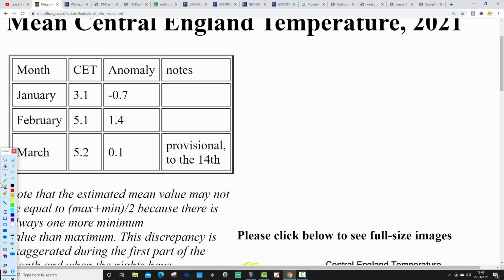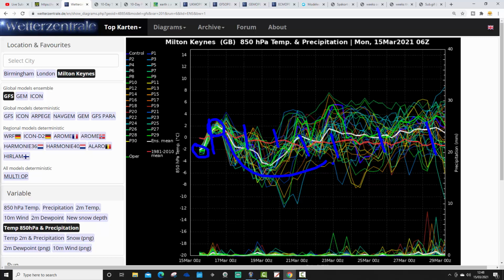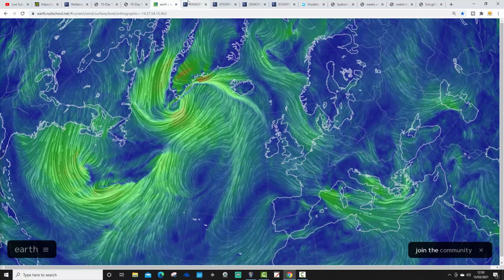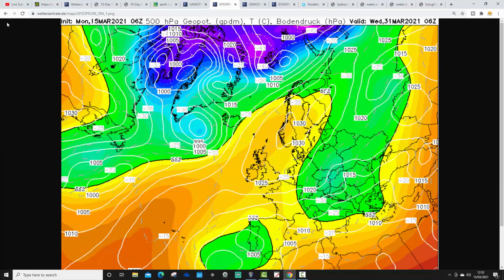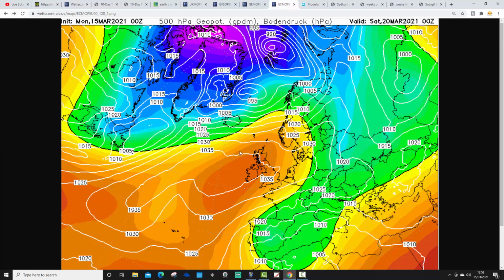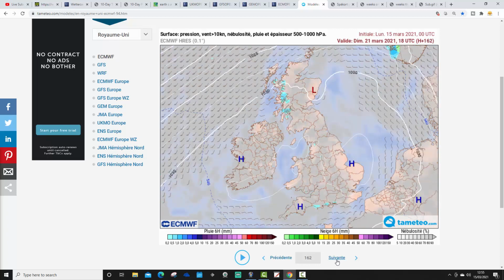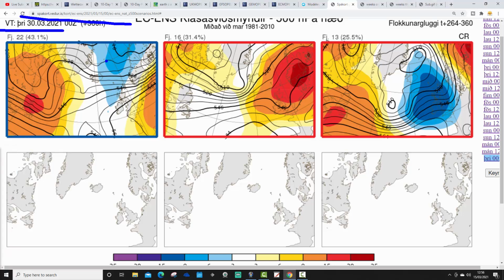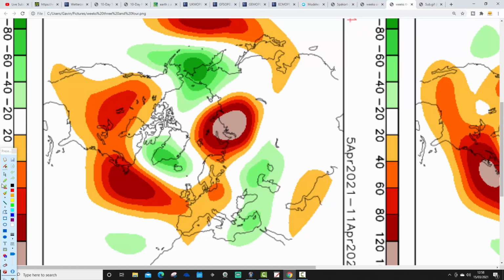Ten Day Forecast: Spring Arrives Next Week (15-03-21)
High pressure will take over the weather during the next few days and will bring plenty of dry  weather with it but the south and east may turn colder at the end of the week.

Next week the anticyclone will reposition towards the south and south east and should bring up milder winds from the south -  Spring arrives next week?

💡  Video Credits: 💡

💡  GWV Links: 💡